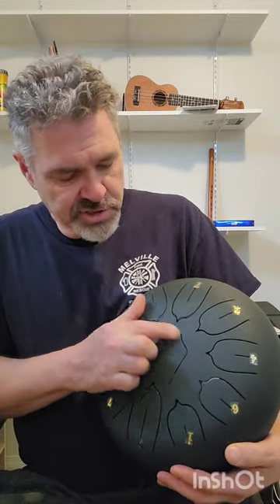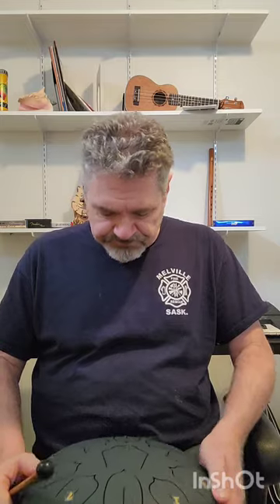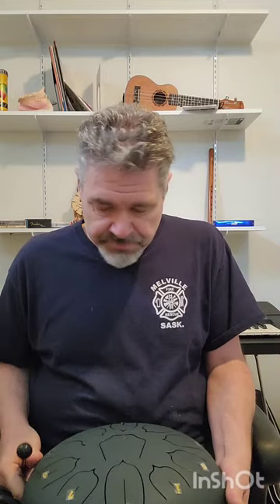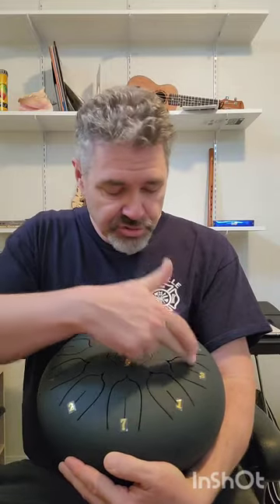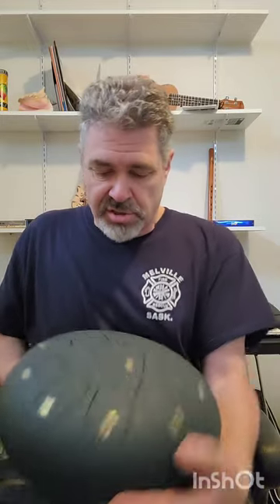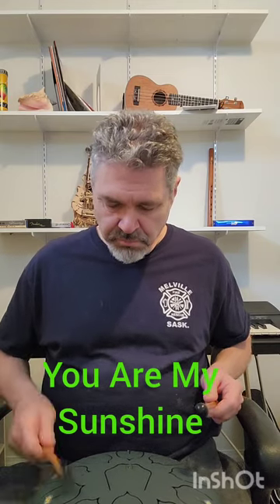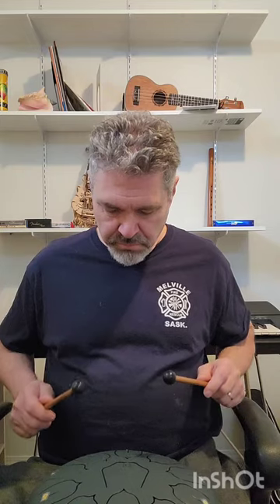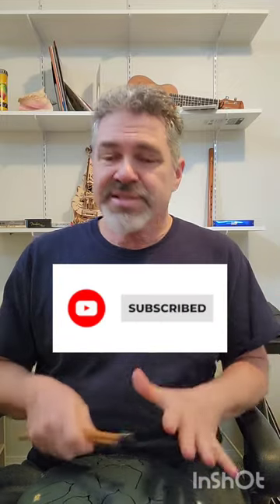Chapter 1- The Steel Tongue Drum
In the first of my video series, I introduce you to the Steel Tongue Drum.